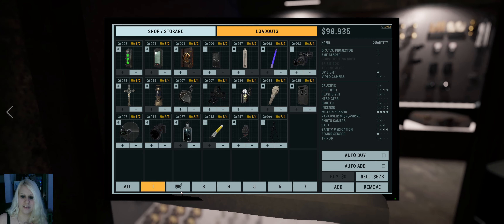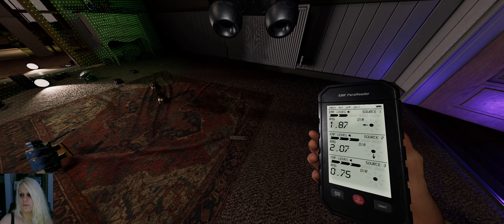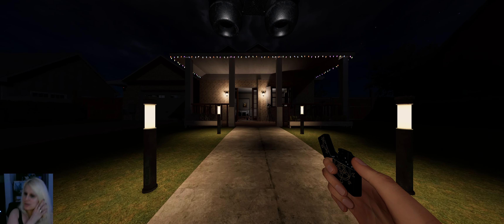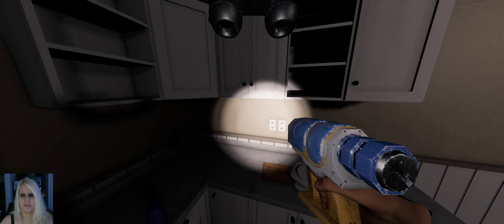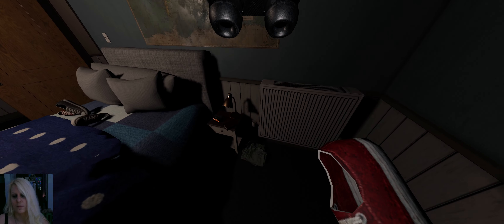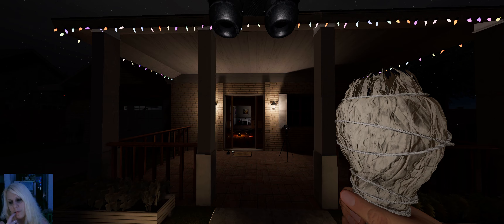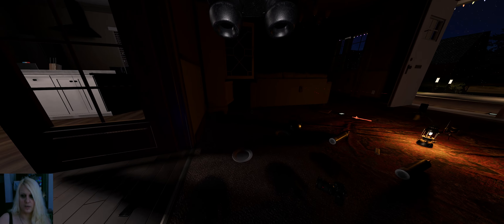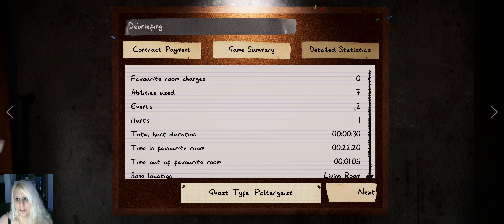Christmas Event 2023 4 - 13 Willow Street - solo - 5.16x - Phasmophobia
Hey everyone
Christmans Event is finally here
I appreciate everyone woh joins me on this journey :D
In this video you can see all locations of the snwomen needed to complete the event
And also see the ghost :O
What a mess! xD

Player
- Sprinting on
- Player speed 100%
- Flashlights on

Contract
- Setup time 0s
- Weather random